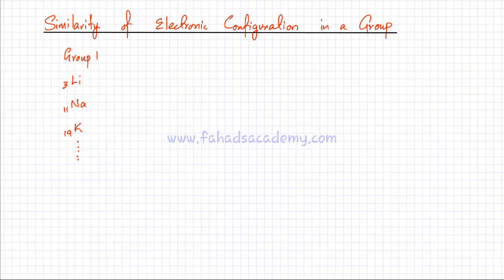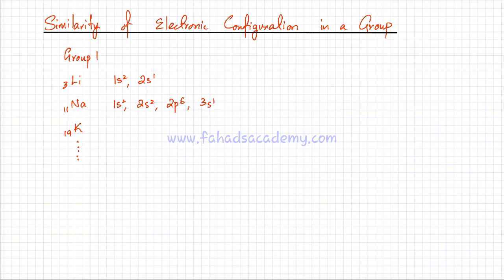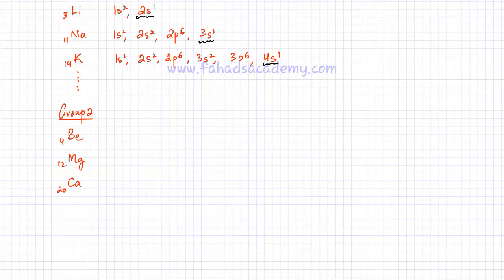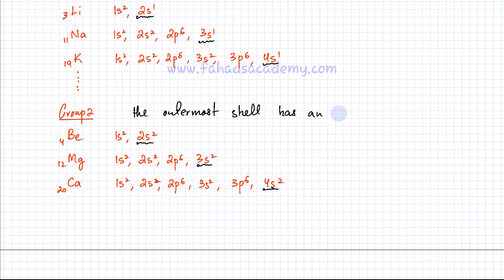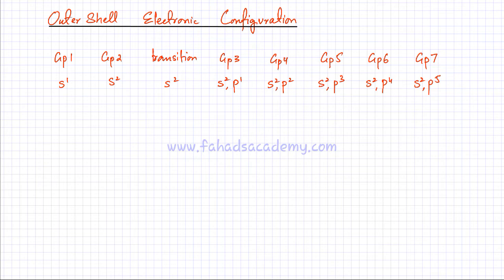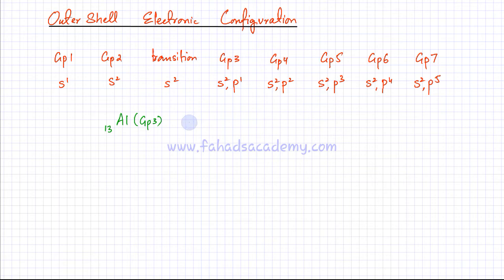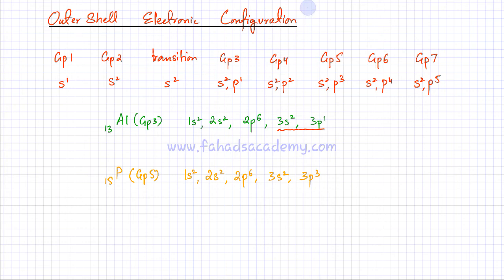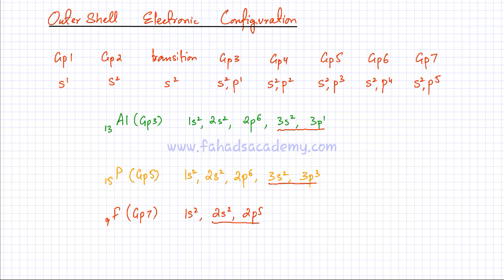Similarity in Electronic Configuration : Groups & Periods